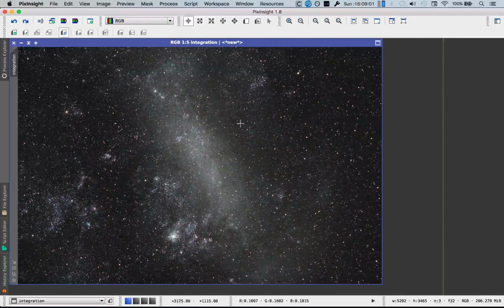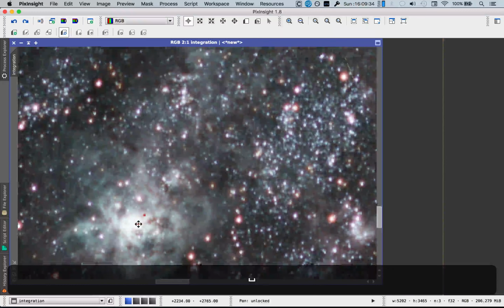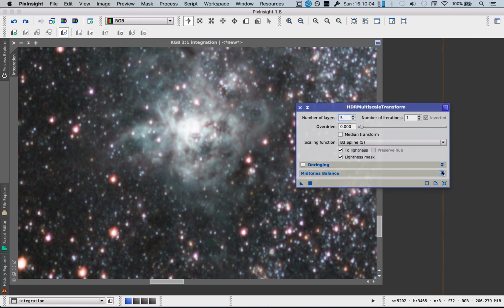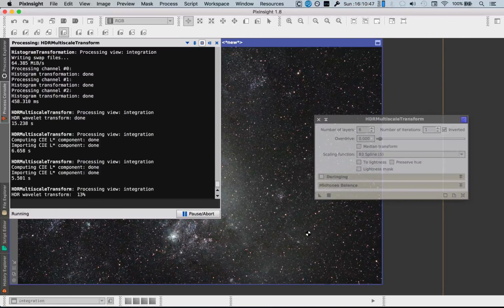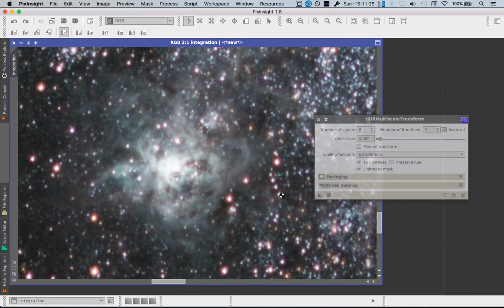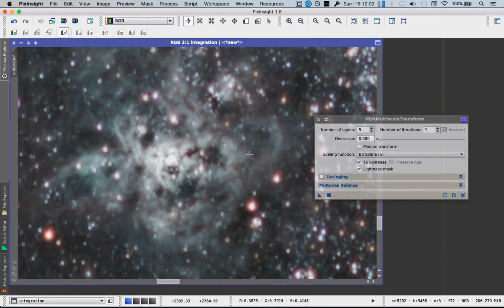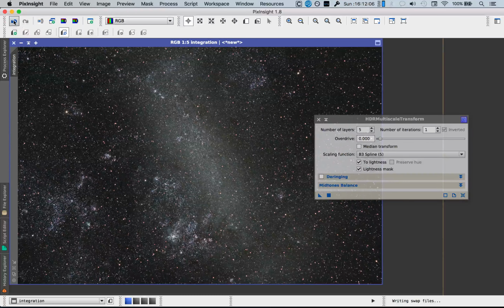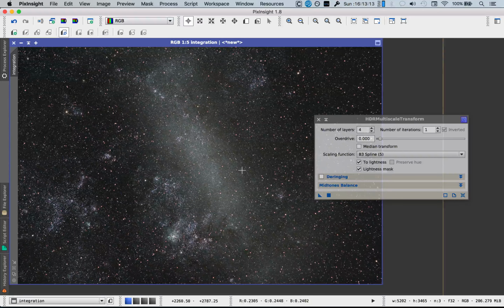006 Large Magellan Cloud - Pixinsight - HDRMultiscale